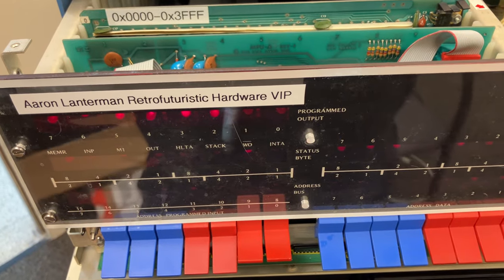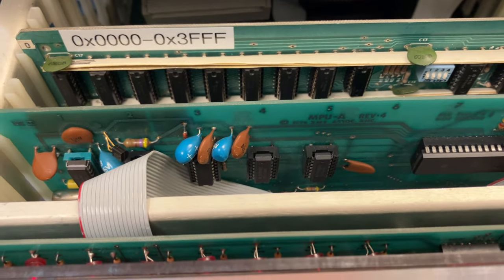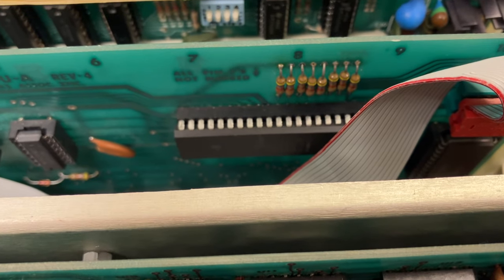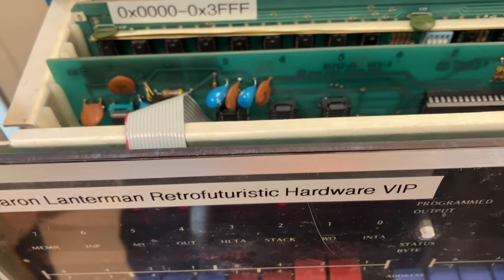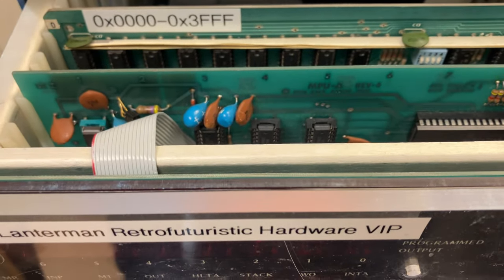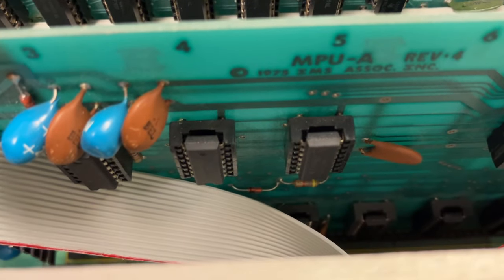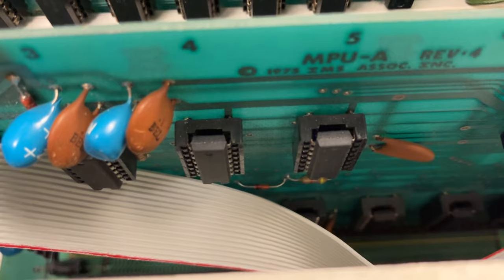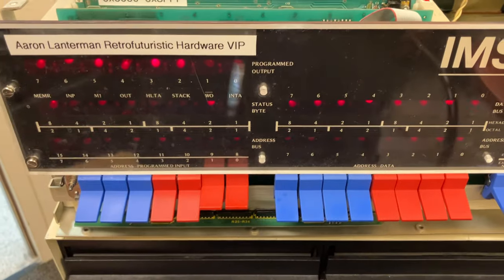You Won’t Believe How I Fixed this 8080 CPU Card for the IMSAI 8080 (MPU-A)